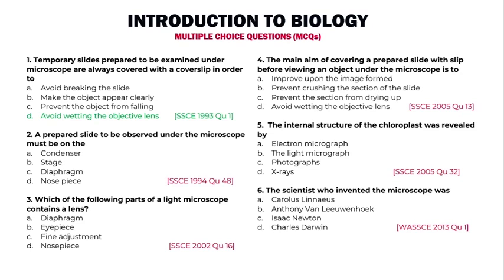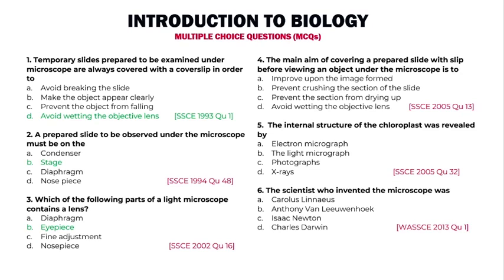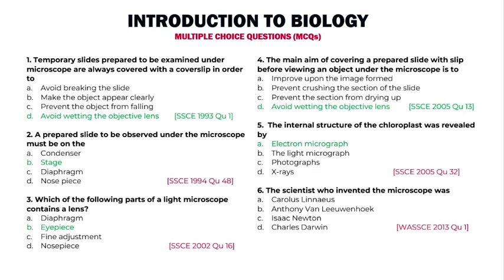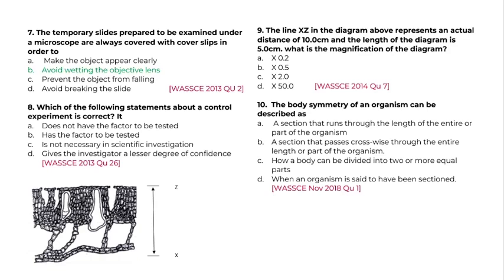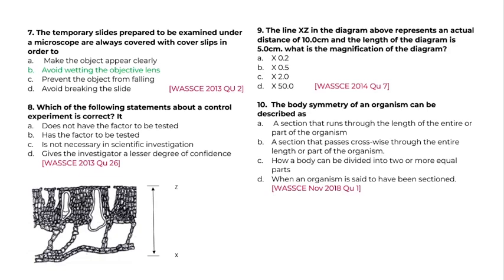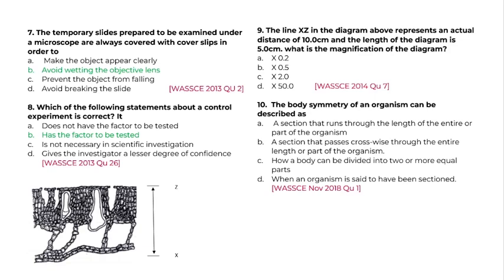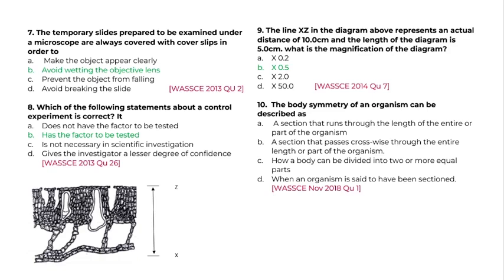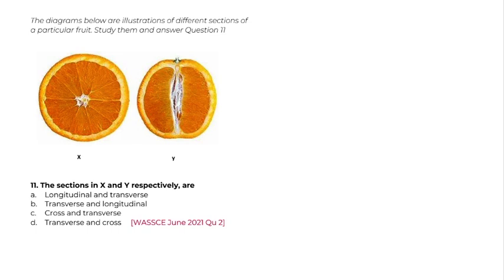Introduction to Biology Mcqs (WASSCE Biology Multiple choice questions)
This video provides answers to all the biology multiple choice questions that came on introduction to biology from 1993 till date.

WAEC Biology Past Question and answer
Multiple choice questions and answers